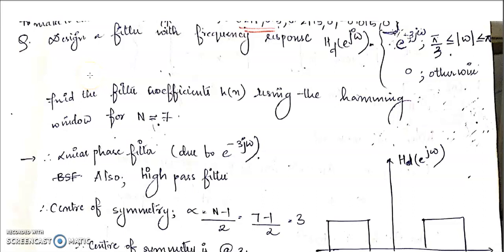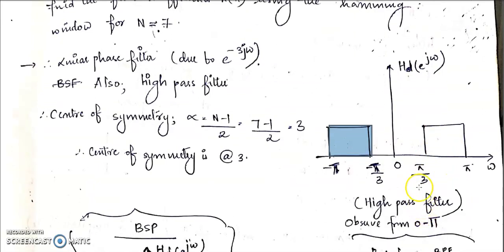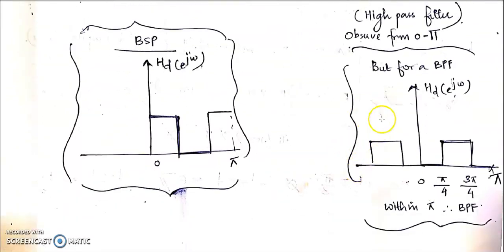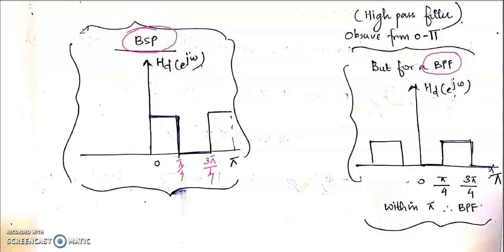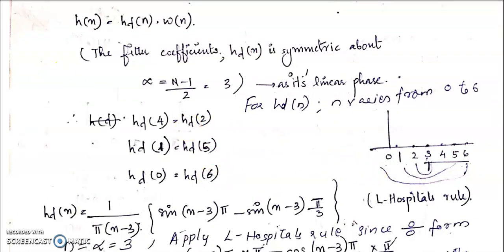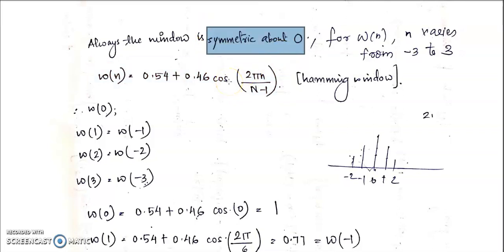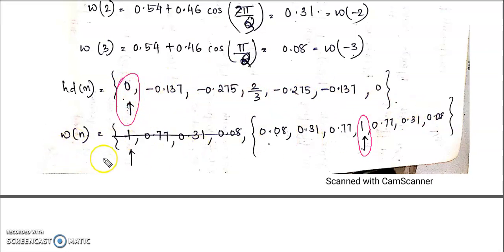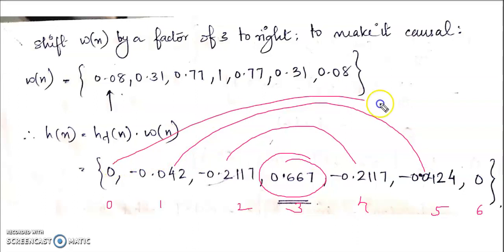Design of FIR filter using window method 2